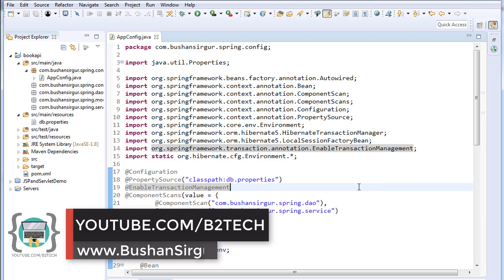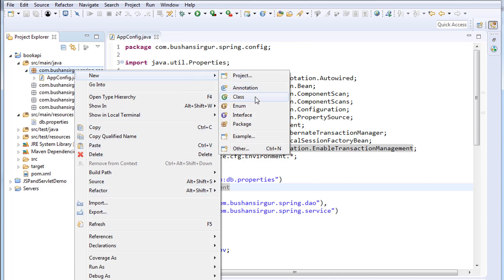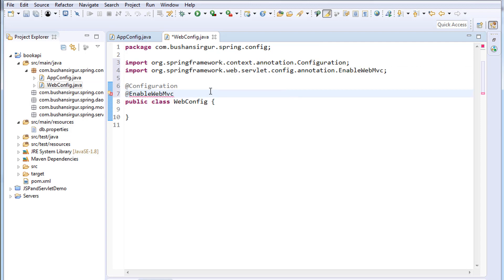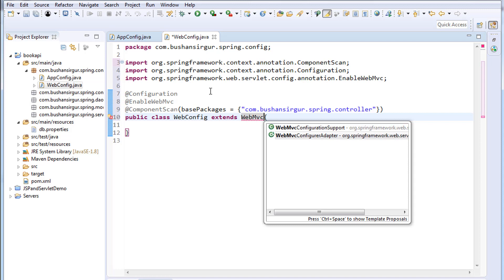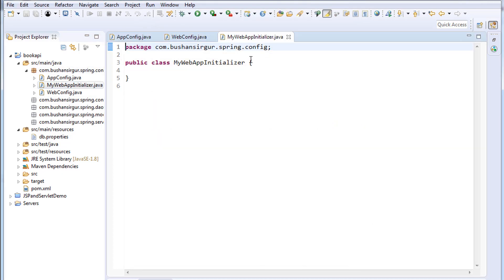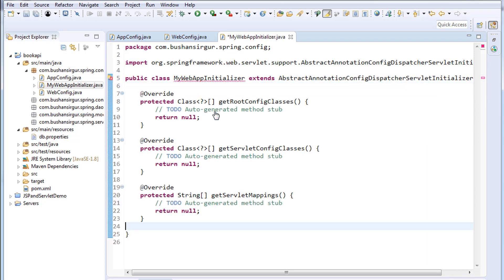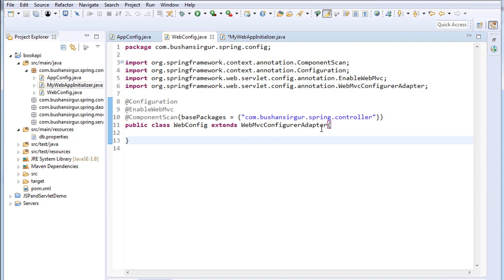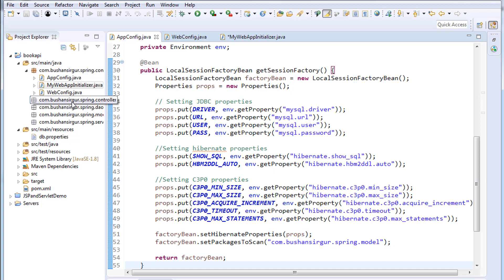Angular and Spring MVC CRUD Tutorial - Spring Hibernate Configuration - Part 4